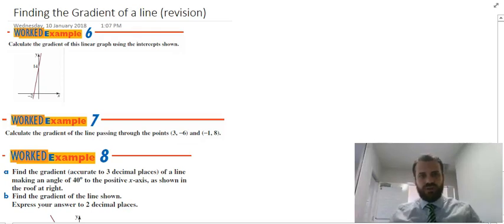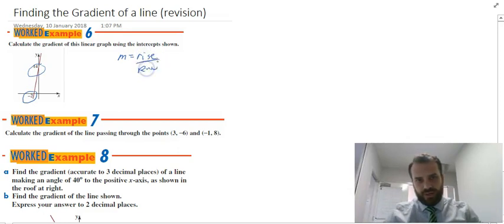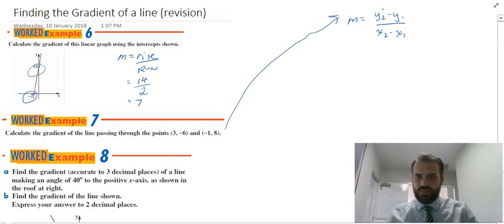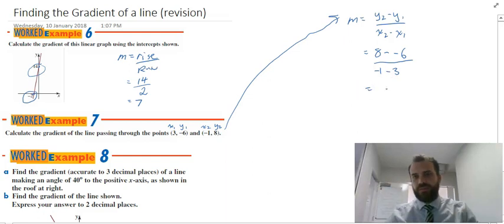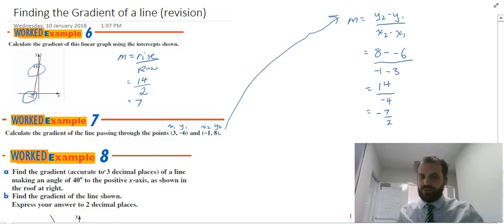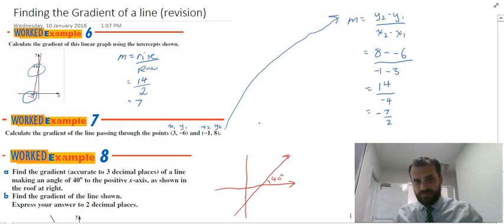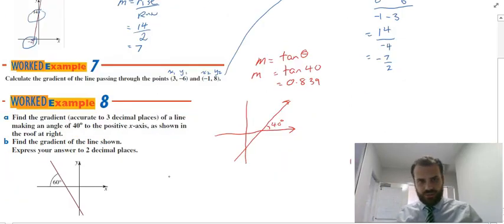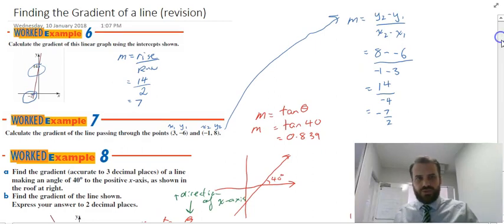Finding the gradient of a line revision